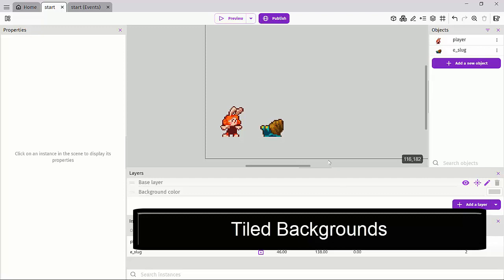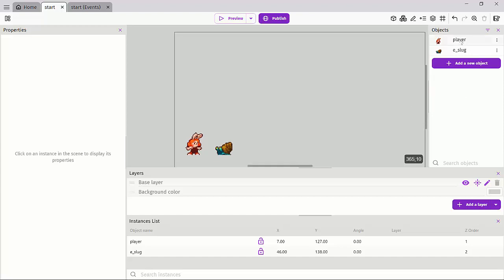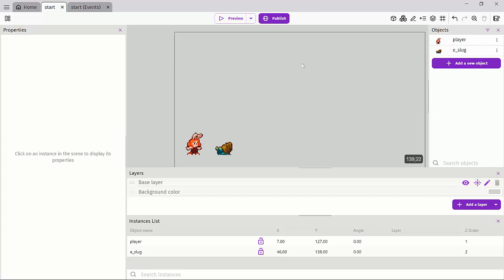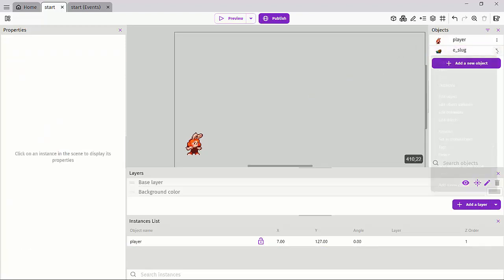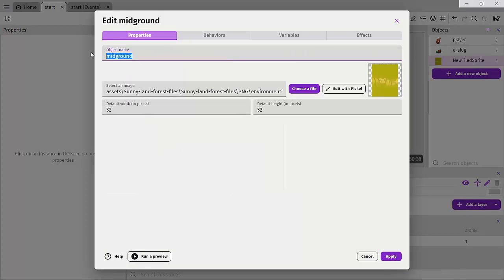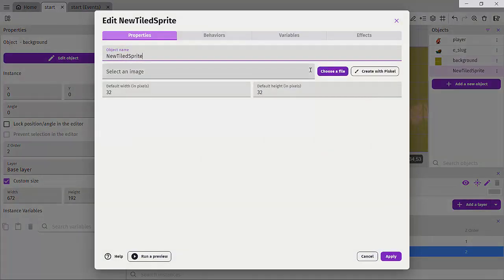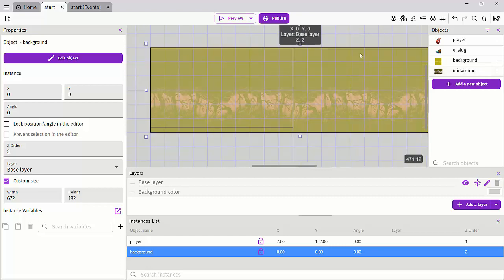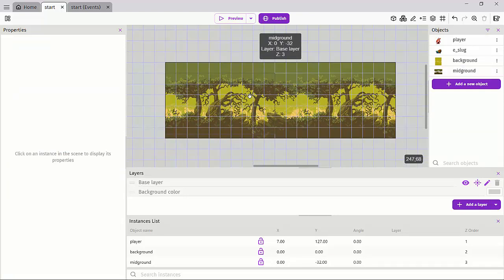GDevelop Tutorials 08 Create a 2D Game - 08 Tiled Objects and Backgrounds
In this lesson, we will begin creating our level using Tiled Objects and backgrounds.